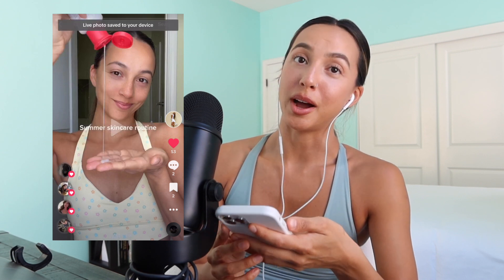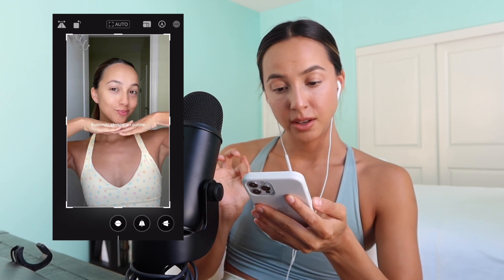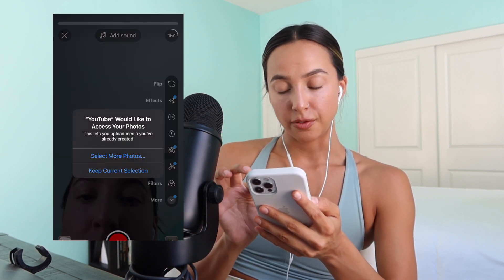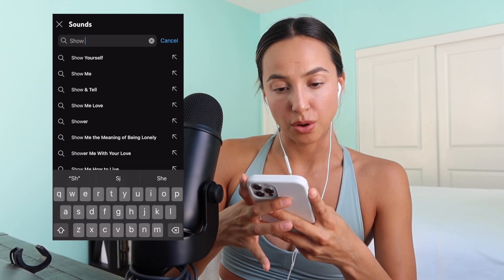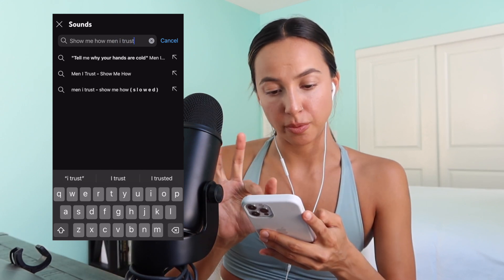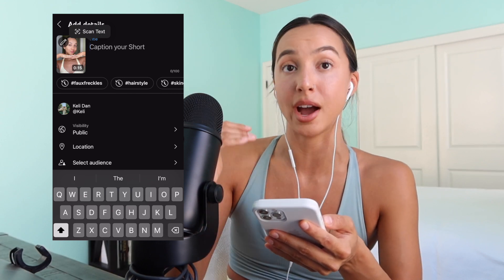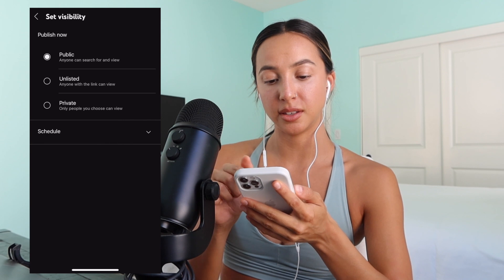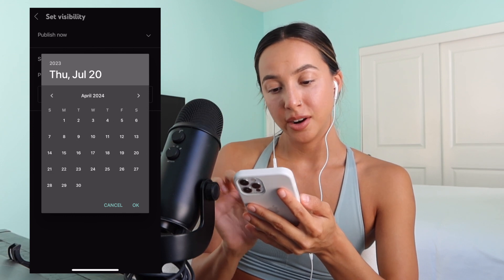How to Repurpose Content | Tik Tok + Youtube Shorts Strategy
Welcome back to another episode in my Creator Series! Today's video I talk about how I Repurpose Content across different social media platforms.

It can feel overwhelming sometimes having to "keep up" with all these platforms, but I hope that in today's conversation can help.

• Links:
→ Filming Camera
→ Camera Mount
→ Hydro flask